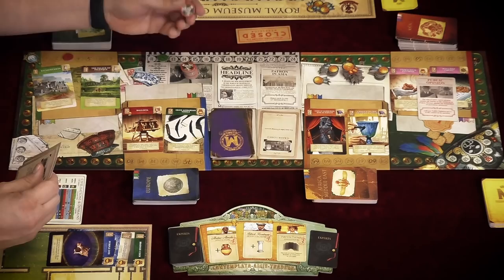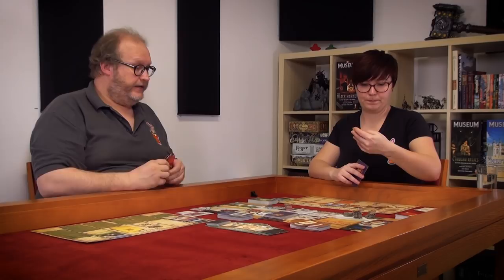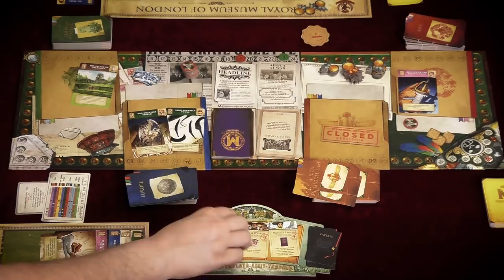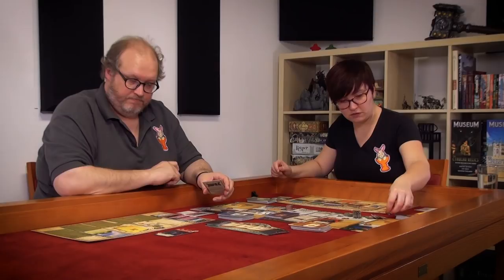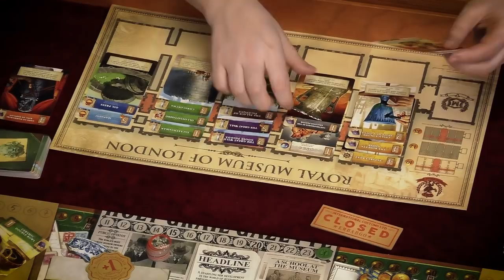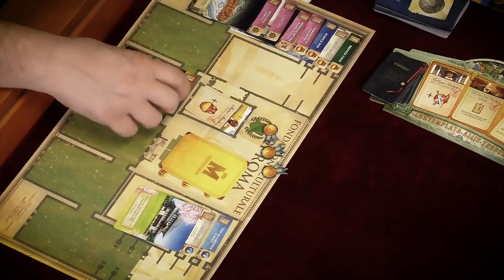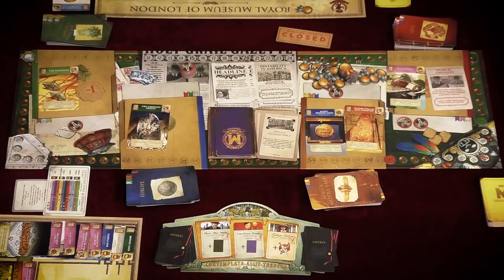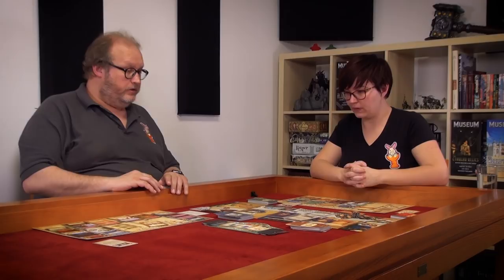Museum - Base game - Full playthrough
A full playthrough of the final version of Museum with Olivier and Georgina!